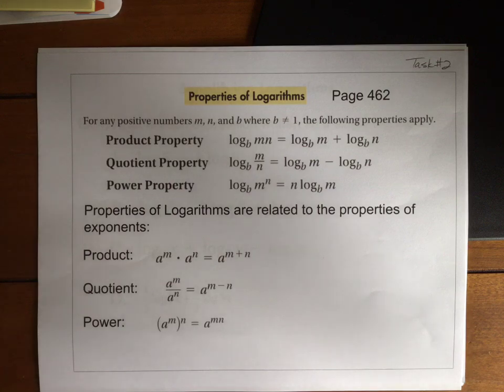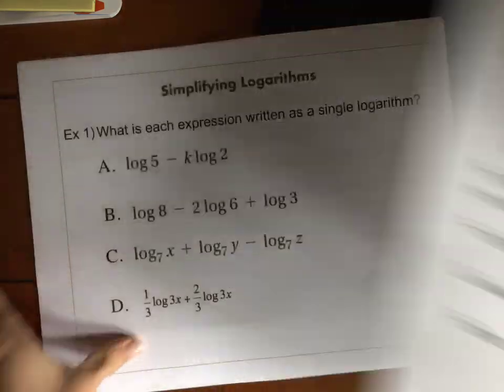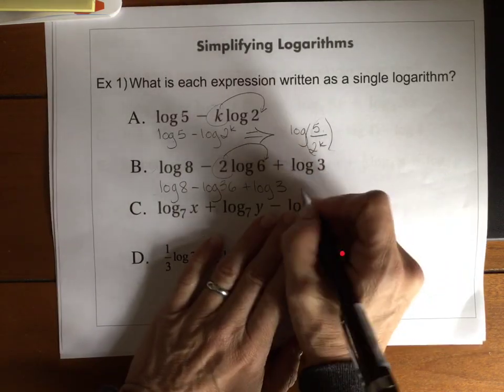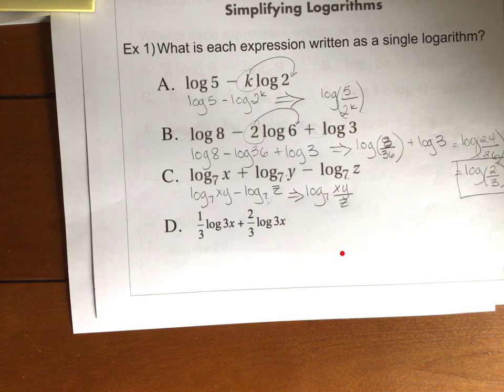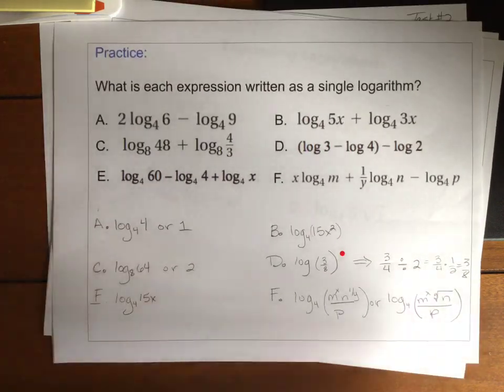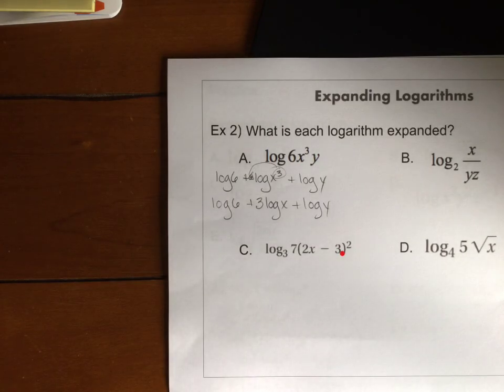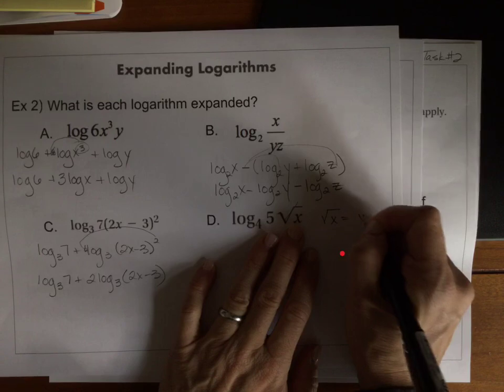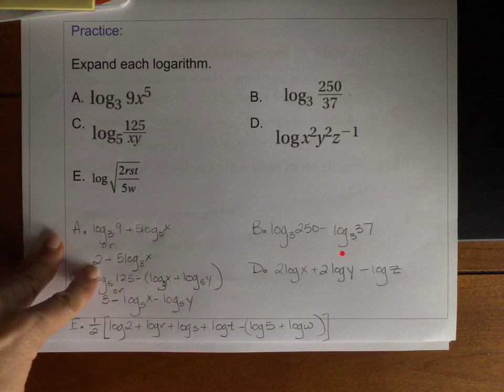A2T Task 2 April 13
Properties of Logs - Expanding logs from a single term and putting them in a single term from expanded form.